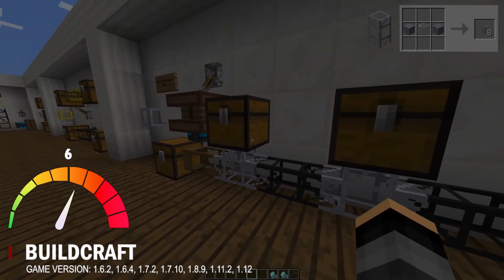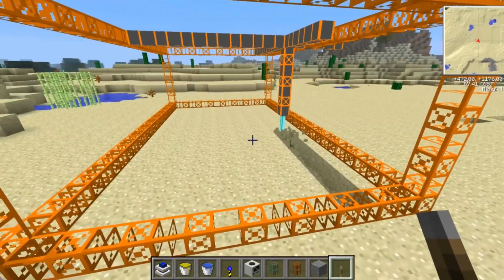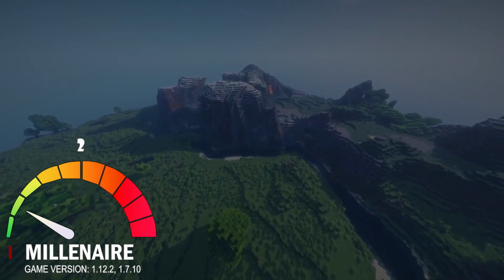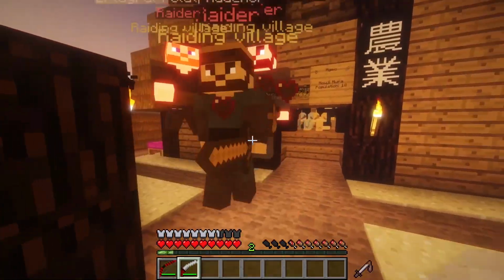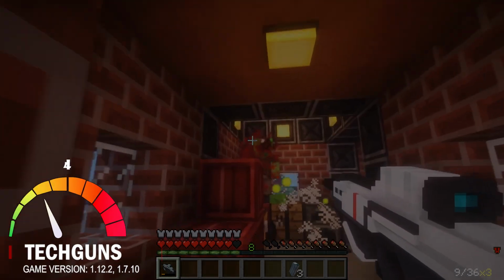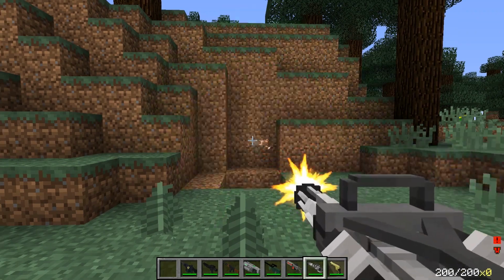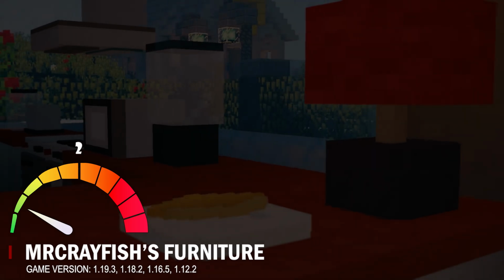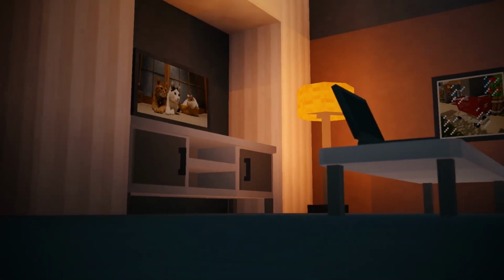TOP 10 Best Minecraft Mods Every Player Should Have Installed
Dive into the ultimate Minecraft experience with our curated list of the top 10 coolest mods that will revolutionize your gameplay. From enhancing your survival skills to exploring new dimensions, these mods bring an exciting twist to the classic Minecraft universe.

Whether you're a seasoned Minecraft veteran or a newcomer to the blocky world, these 10 mods are sure to take your gameplay to the next level. So grab your pickaxe, suit up, and embark on the adventure of a lifetime!

MODS